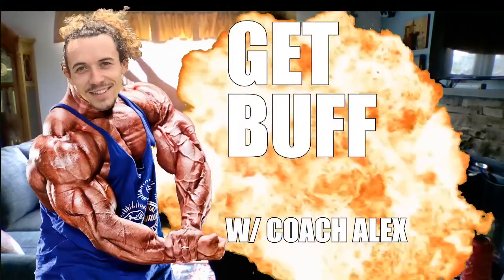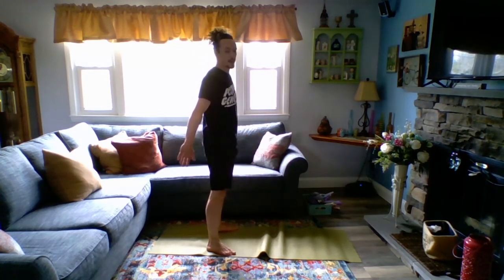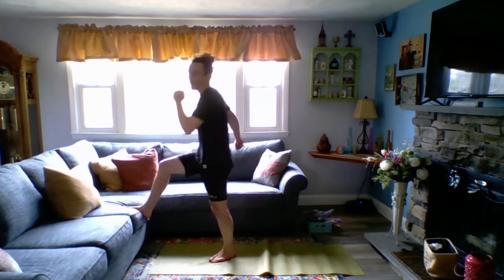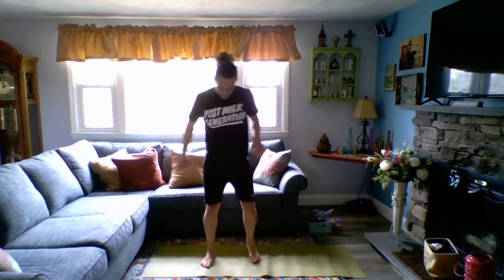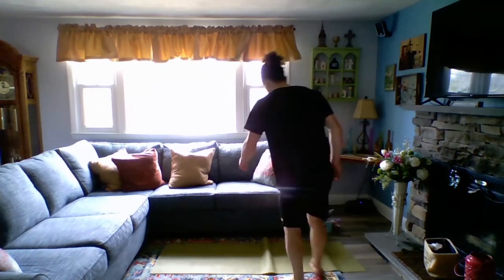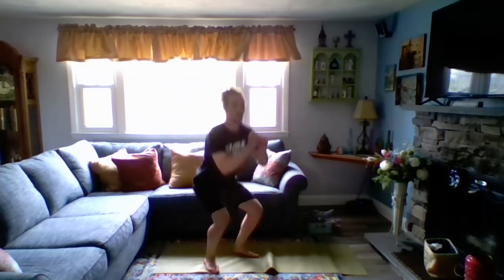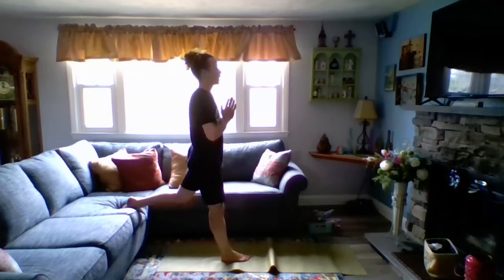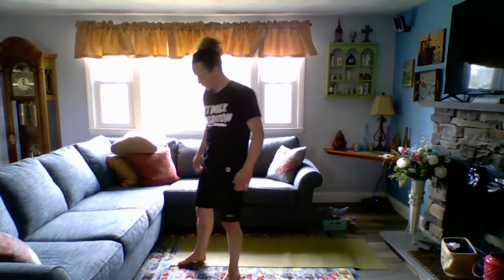GET BUFF Ep. 2 w/ Coach Alex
Welcome back to GET BUFF with Coach Alex. This time we work our legs and arms.